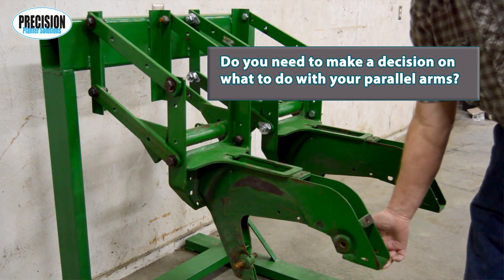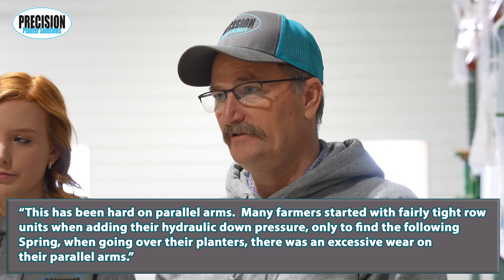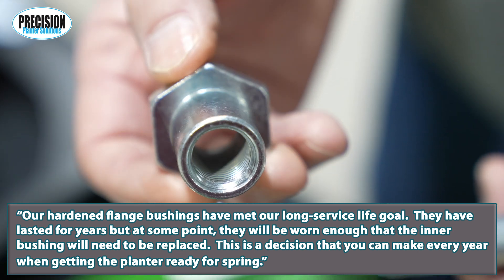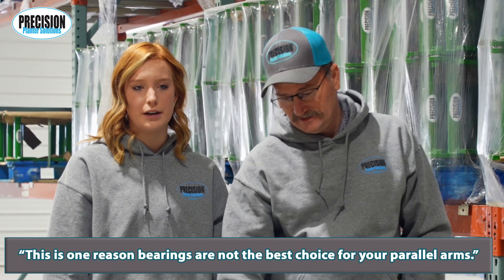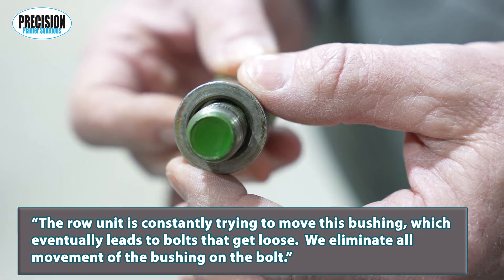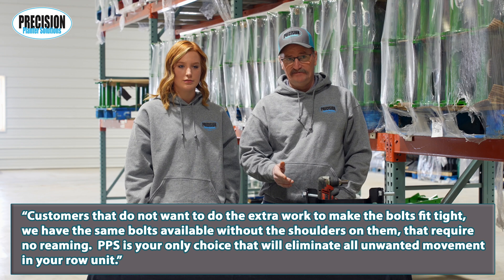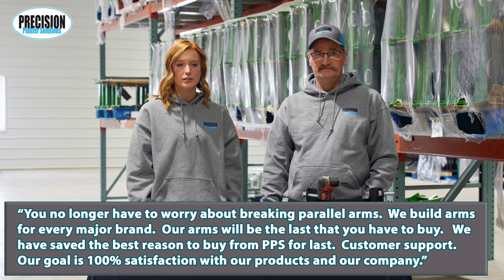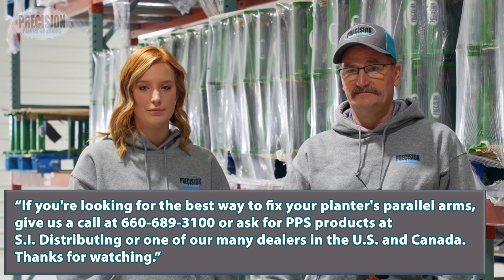PPS Flange Bushing Parallel Arms Rebuild Kits - Explanation, Advantages and Comparisons - Jacksons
In this video, Ron and Casey Jackson, of Precision Planter Solutions/PPS, highlight the PPS Rebuild Kits including the advantages and comparisons to other parallel arms.  Here's the text:

“Do you need to make a decision on what to do with your parallel arms?”

“We are here to tell you what makes PPS the best choice for fixing your parallel arms on your planter."

“It doesn’t matter if you are wanting to fix your old arms, like this one, or buy new ones from us, it starts with our patented bushings."

“In the last several years, many farmers have upgraded to hydraulic down force and high speed on their planters, which requires more down pressure to keep the row unit at the intended depth.”

“This has been hard on parallel arms.  Many farmers started with fairly tight row units when adding their hydraulic down pressure, only to find the following Spring, when going over their planters, that there was an excessive wear on their parallel arms.”

“It just doesn't make sense to have thousands of dollars worth of precision upgrades on a row unit that moves and shakes in every direction.  We needed a system that would take this abuse, give you years of trouble-free service and be easy to replace when you felt it was needed.”

We chose to use a bushing system and offer you the widest, hardened bushing available, with more surface area to carry the load, which is distributed through the entire bushing contact area.

“Our hardened flange bushings have met our long-service life goal.  They have lasted for years but at some point, they will be worn enough that the inner bushing will need to be replaced.  This is a decision that you can make every year when getting the planter ready for spring.”

“You get to decide when the right time to replace them will be.  We wanted our design to fix every parallel linkage problem with the OEM row unit.”

“It starts with a hardened flange bushing in our parallel arms.   No more wear on your parallel arms, which means you never have to replace them.”

“Our outside flange bushing gives you 35% more wear area than a bushing that's only ½ inch wide.  The flange also protects the arm from side forces like you see happened here.”

“This is one reason bearings are not the best choice for your parallel arms.”

“This just isn't the right application for a small ball bearing that would have three less-than-one-quarter-inch balls trying to handle all this pressure.”

“The limited rotation of parallel arms means those three little balls are eventually going to be carrying all that load without any grease.”

“You also just can't check the bearings and make sure they're going to make it through the planting season.  A bearing will fail and then need to be replaced immediately, most likely at a time you should be planting.”

“Our inner bushings have internal threads.  Tighten down tight on the bolt so you don't have any of the slop like you have with all the other bushings.”

“The row unit is constantly trying to move this bushing, which eventually leads to bolts that get loose.  We eliminate all movement of the bushing on the bolt.”

“A row unit is also constantly trying to move the bolts and the OEM holes on the front support plate and row unit.”

“These bolt holes are not necessarily worn from wear, but purposely oversized by the manufacturer.  This is a new Kinze support plate but you will find all other brands have the same problem.”

“A small amount of metal is removed with our short reamer, then our bolts have shoulders sized to fit tight in the bolt holes, stopping all movement.”

“Customers that do not want to do the extra work to make the bolts fit tight, we have the same bolts available without the shoulders on them, that require no reaming.  PPS is your only choice that will eliminate all unwanted movement in your row unit.”

“If you're looking for new arms, ours are laser cut, robotically welded, and built right here in Missouri.  These arms have our bushings already in them and are ready to bolt on.”

“They are purposely built heavy to withstand high speeds and hydraulic down pressure.”

“You no longer have to worry about breaking parallel arms.  We build arms for every major brand.”

“Our arms will be the last that you have to buy.   We have saved the best reason to buy from PPS for last.  Customer support.  Our goal is 100% satisfaction with our products and our company.”

“As farmers ourselves, we know what it's like to need help and not be able to reach anyone.”

“We can be reached seven days a week, anytime a day, to answer questions or help with any issues.   You won't find a more dedicated company to help you get the answers you need when you need them.  We offer support for all of our customers as well as our distributors, dealers, and all of their customers.”

S.I. Distributing